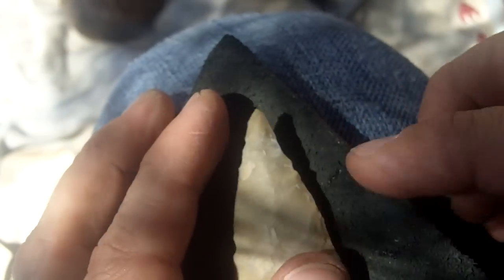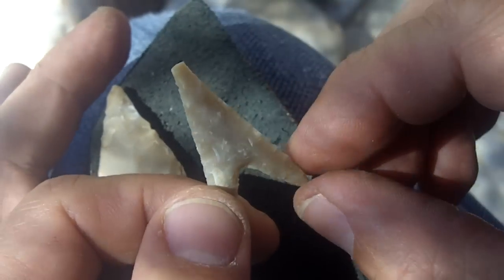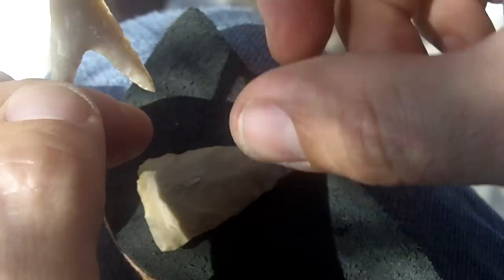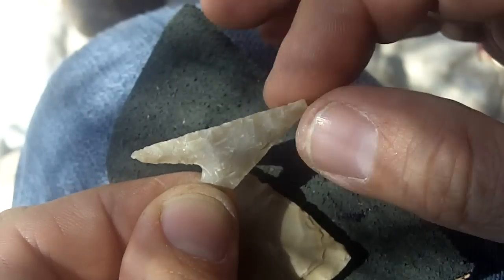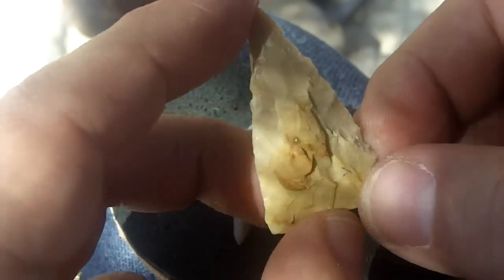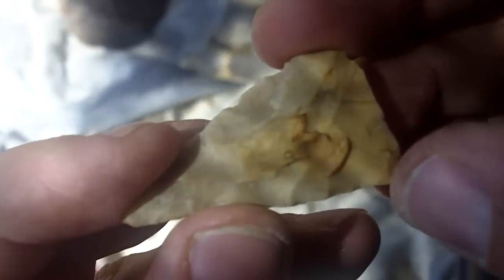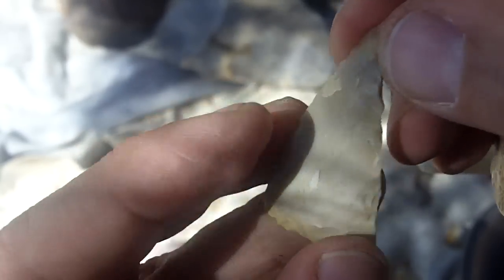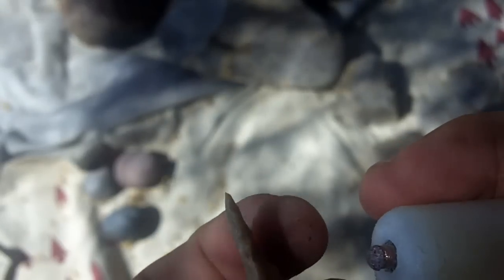039 - 1/11 My Thought Process Flintknapping Arrowhead